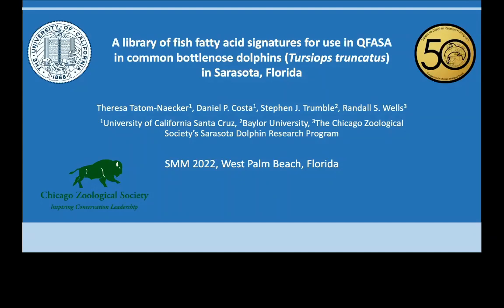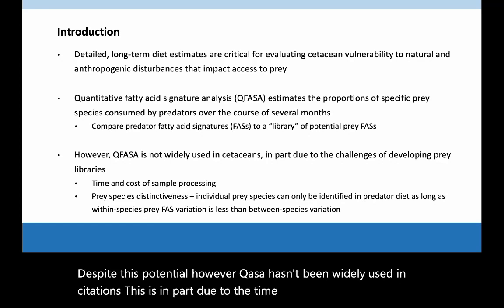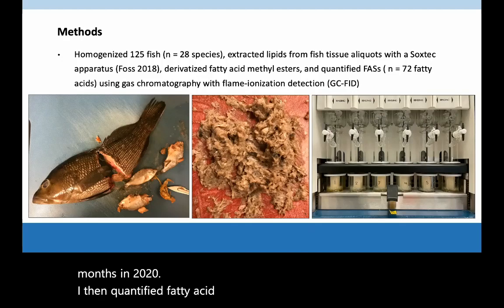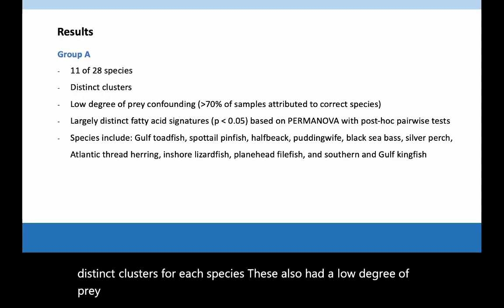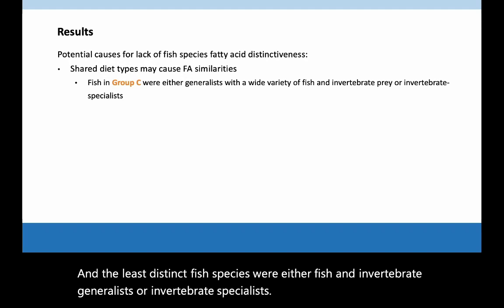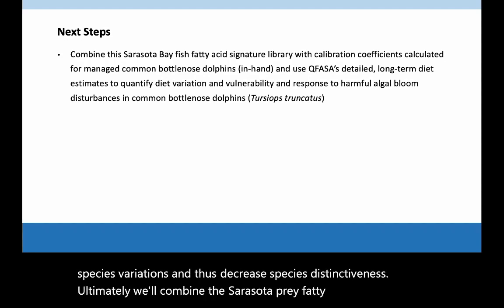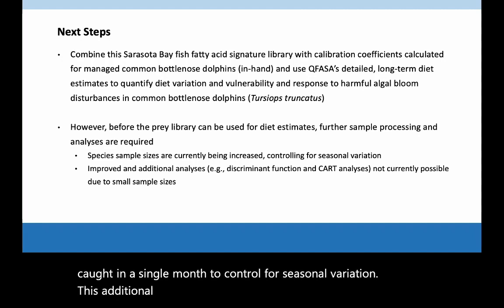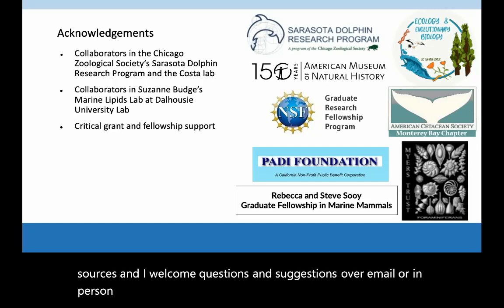A Library of Fish Fatty Acid Signatures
If they are what they eat, what are they eating? Thanks to our long-term studies — including seasonal fish surveys — the Sarasota Dolphin Research Program knows what the most common prey fish are in Sarasota Bay dolphin diets. But how do their diets change during events like red tides? SDRP’s Theresa Tatom-Naecker is testing a technique called quantitative fatty acid signature analysis (QFASA) to determine whether it can provide the answer. She presented this video during the 24th Biennial Conference on the Biology of Marine Mammals in August 2022.